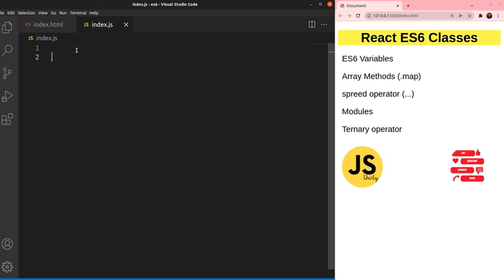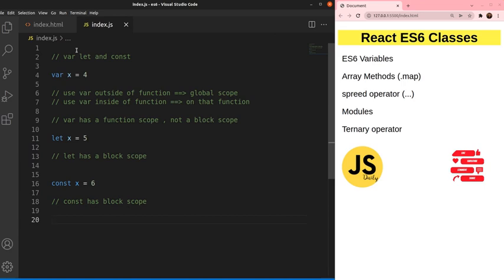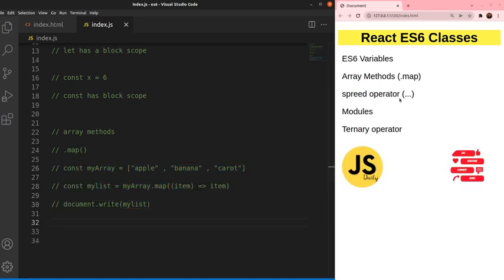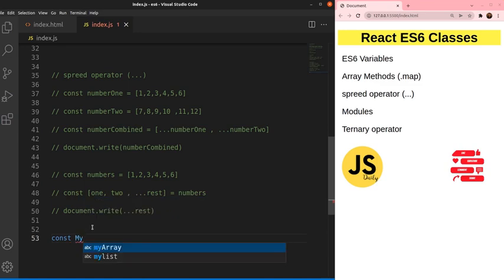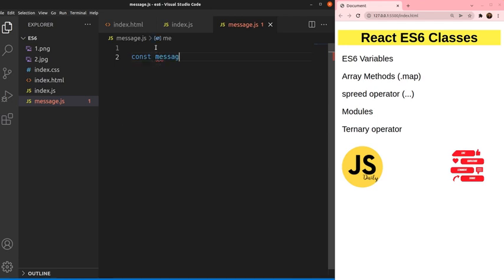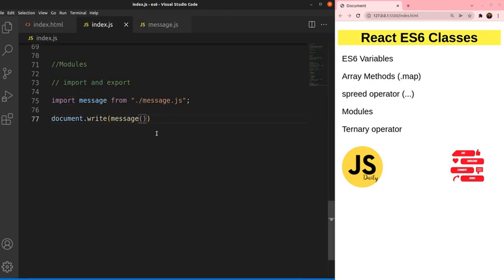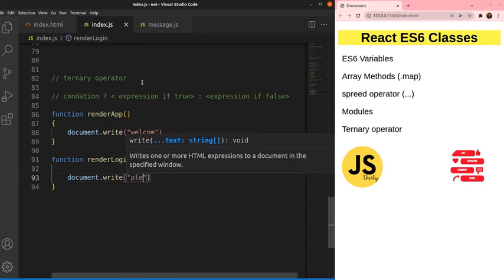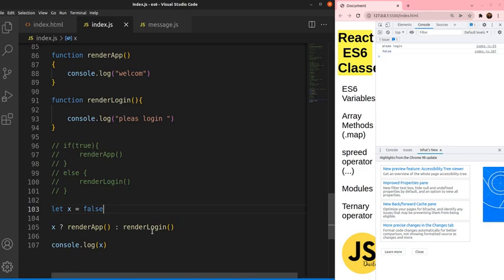Methods & Variables In React | Learn Array & Modules & Ternary Operator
In this video explain how variable, array methods, spreed operator, module and ternary operator work.